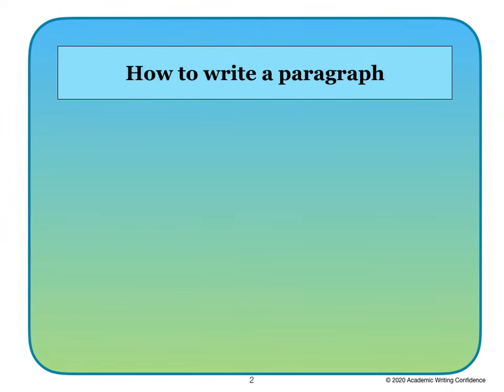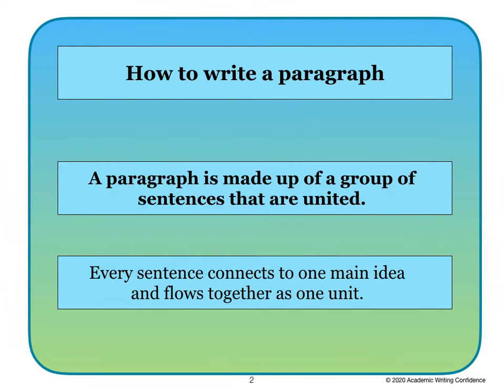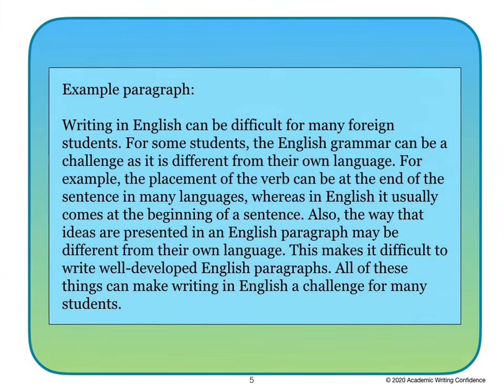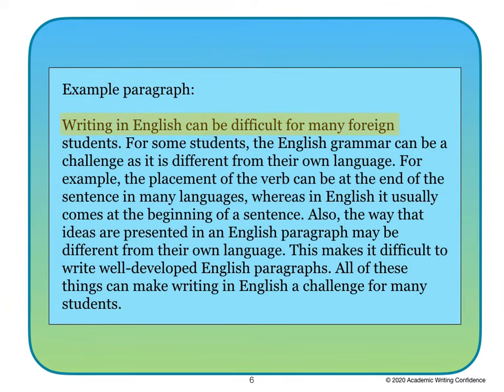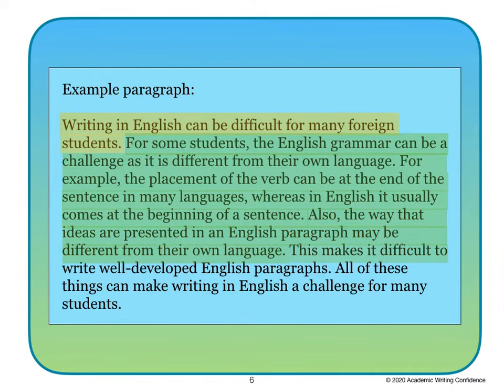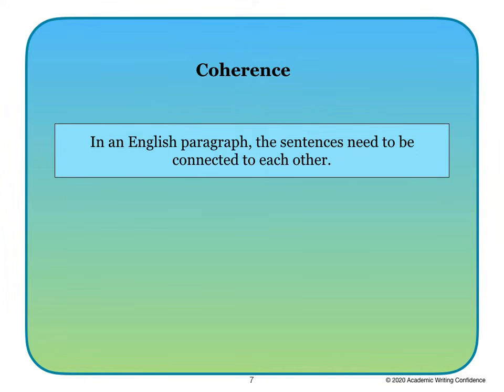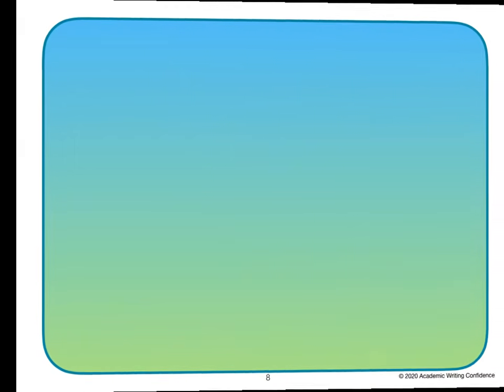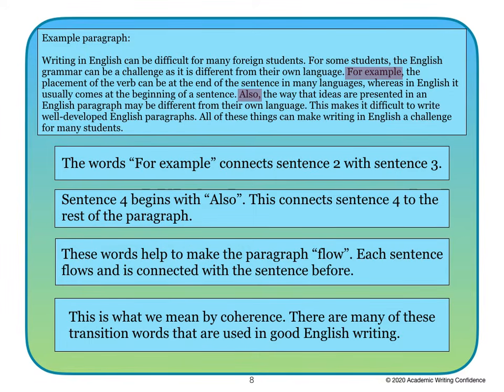Paragraph Writing in English: Paragraph Unity and Coherence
How do you write a paragraph? An English paragraph is made up of a group of sentences that are united. Every sentence connects to one main idea and flows together as one unit. A paragraph always needs a topic sentence that clearly states what the main idea is for that particular paragraph. Watch this video to learn how to write a good paragraph.